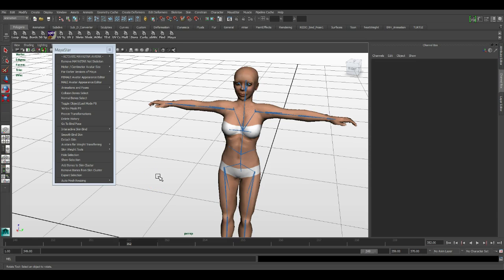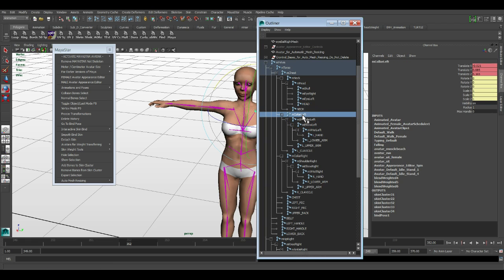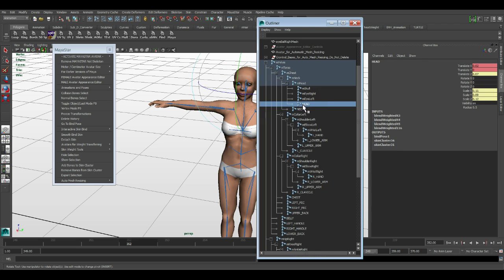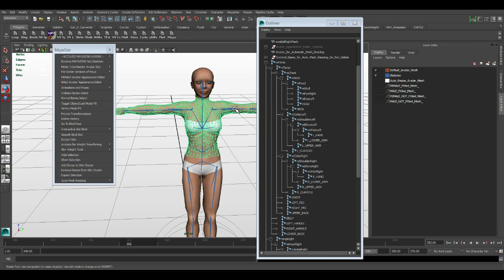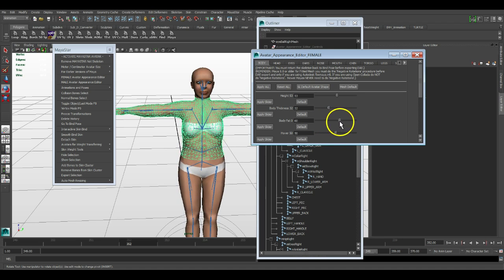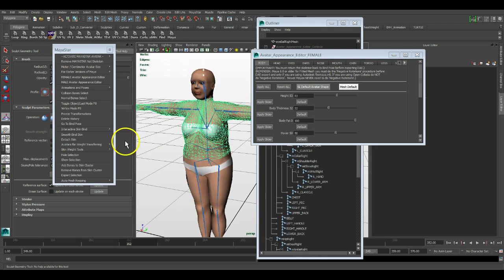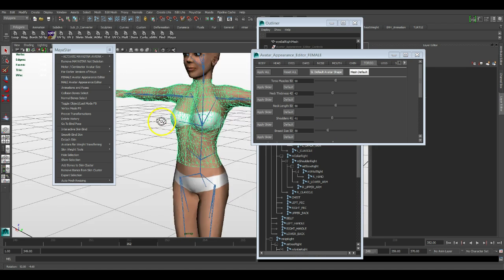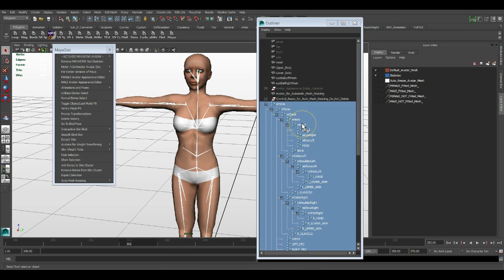Collision Bone Select / Normal Bone Select Section ( 6 of 11 )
In this video I go over the Collision Bone Select / Normal Bone Select section.